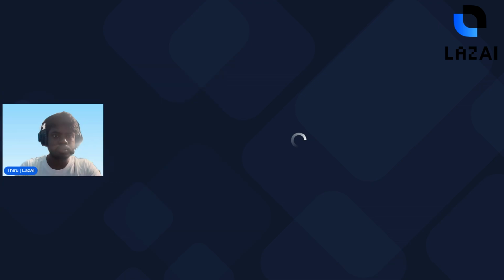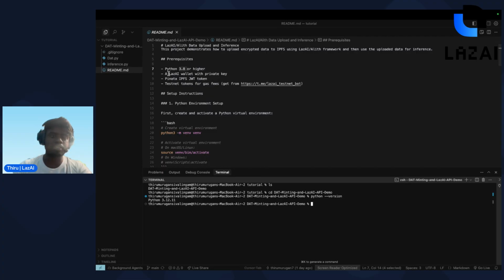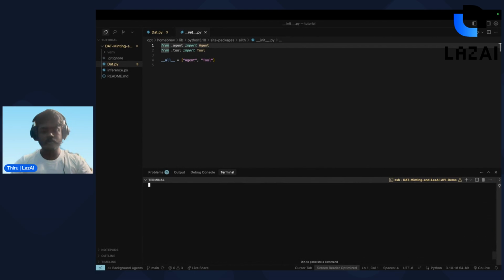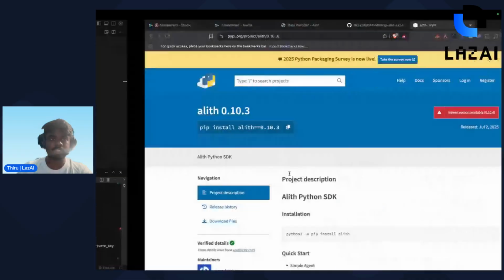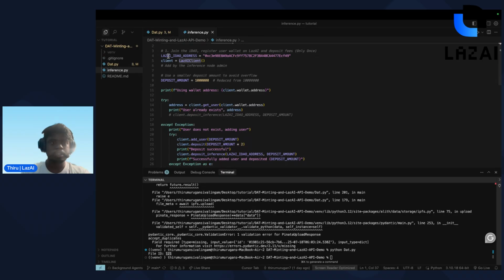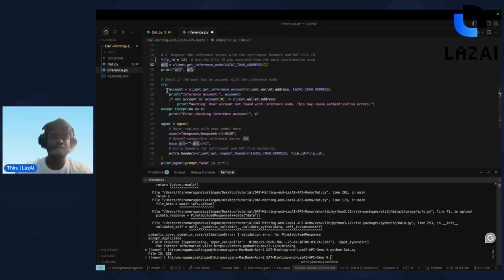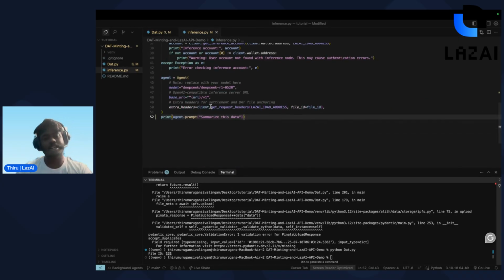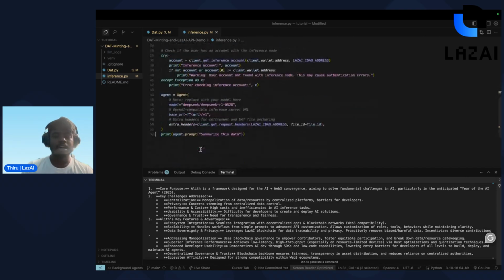How to mint DATs and run private data inference with Python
See how easy it is to:
🔐 Contribute private data to mint DATs
🛡 Run inference while keeping data private using LazAI API
⚡️ Build with Alith SDK